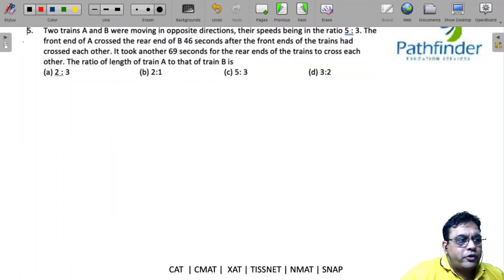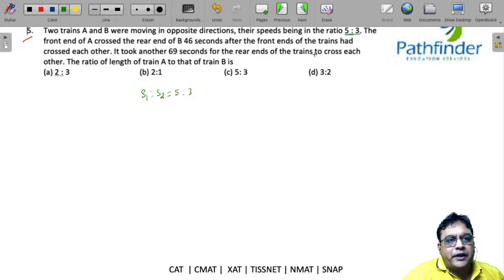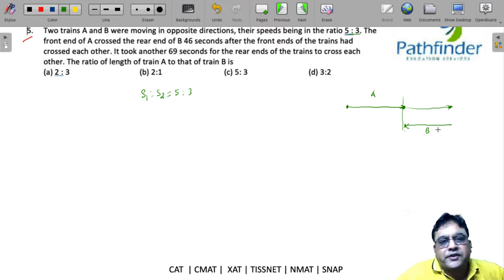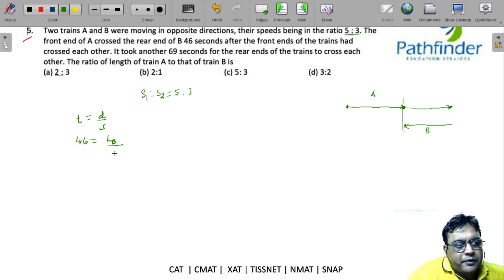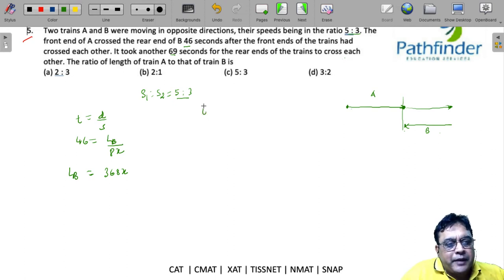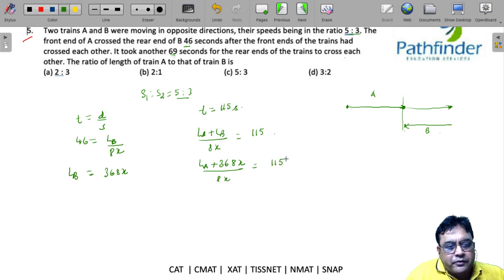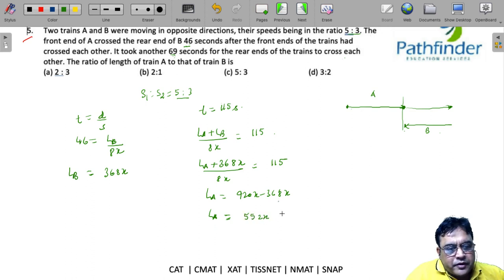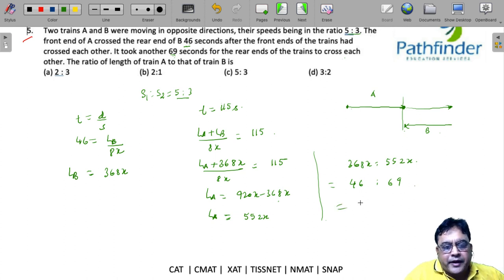CAT 2021 SLOT -2 Question & Answer with Solution (Day - 5) | CAT 2021 QA Video Solutions